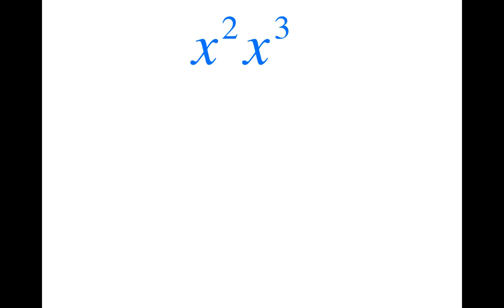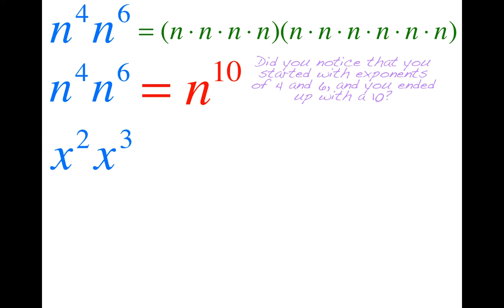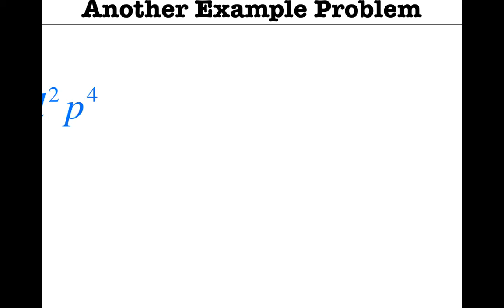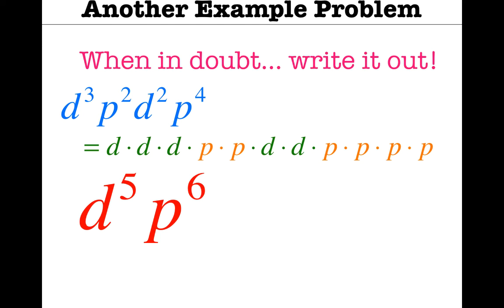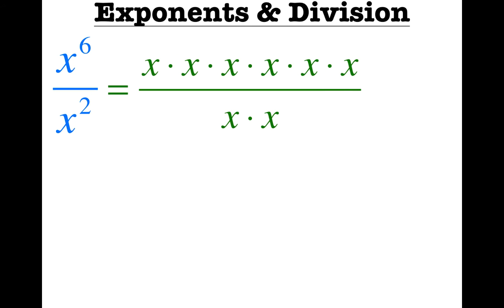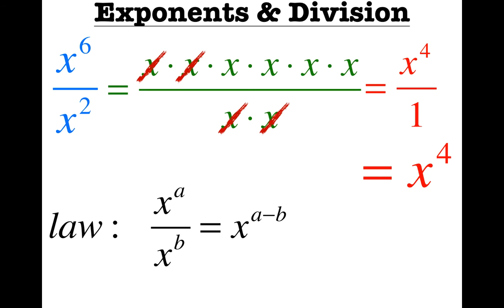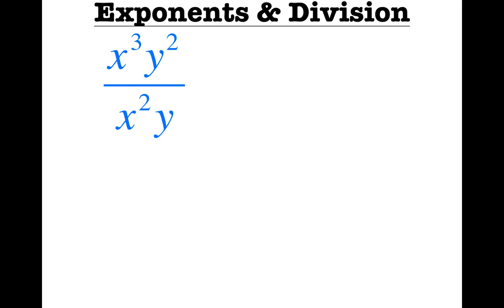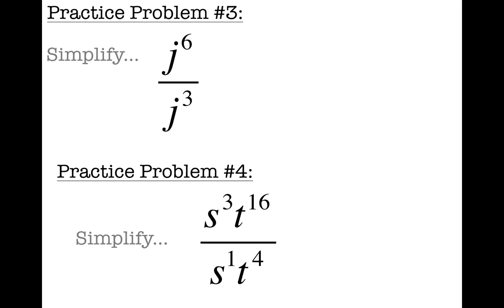Laws of Exponents